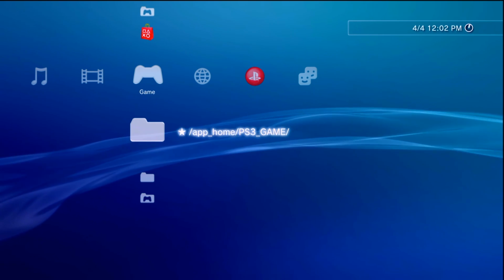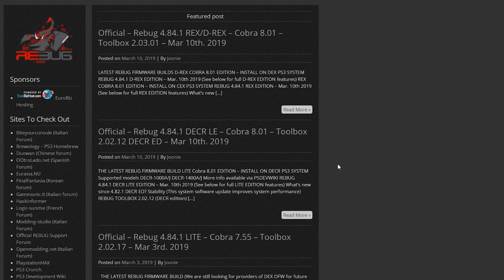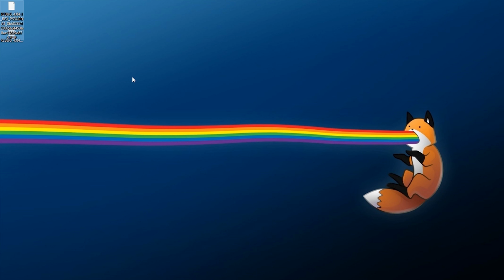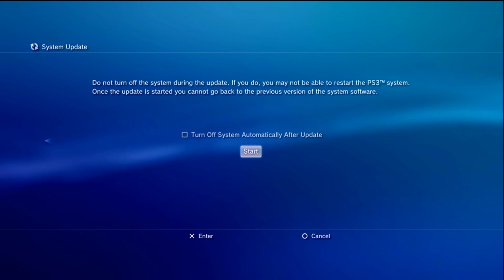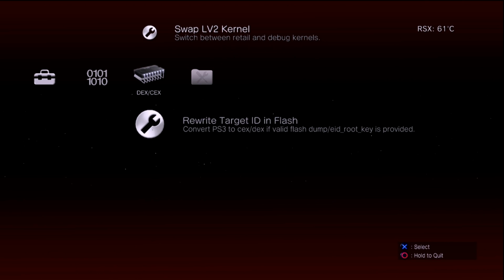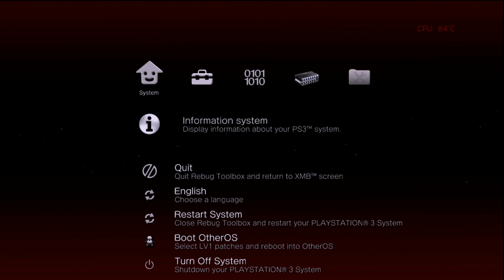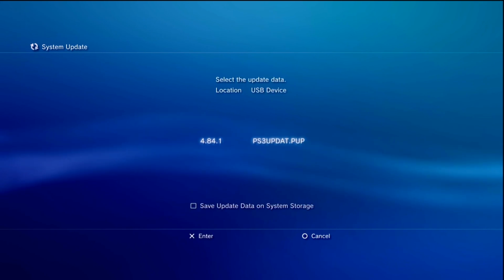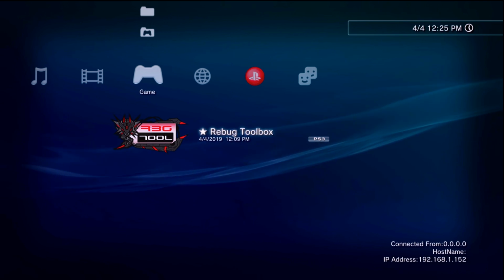How to Convert a Jailbroken PS3 from CEX to DEX with Rebug CFW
This tutorial aims to show you how to easily convert a jailbroken PS3 with standard retail (CEX) firmware to debug/developer (DEX) firmware! This will allow you to use your PS3 to easily develop, debug, and modify apps/games in real time. This tutorial assumes you have a jailbroken PS3 and at least a basic understanding of how to utilize it. This will go through the process of installing a CEX version of REBUG CFW, installing REBUG Toolbox, converting the console to DEX, and finally installing a DEX version of REBUG CFW.

Downloads & More!

Song Information
Artist: pyama
Song: cosmic highway